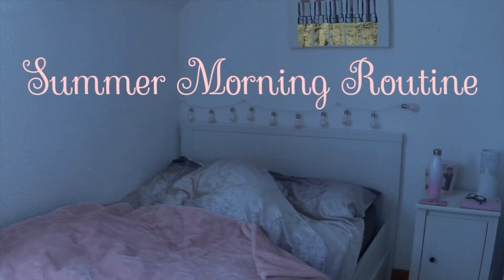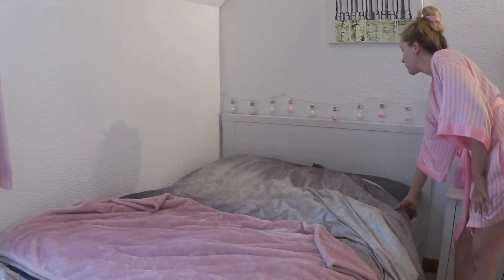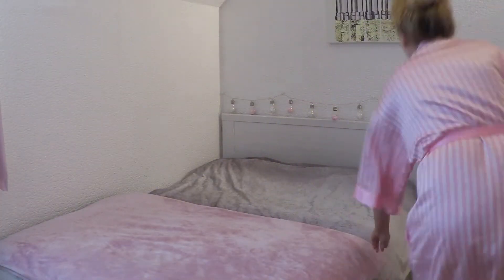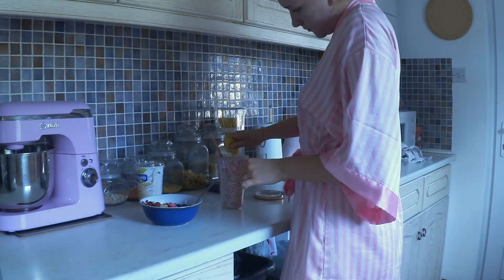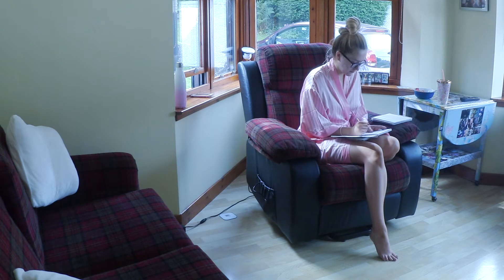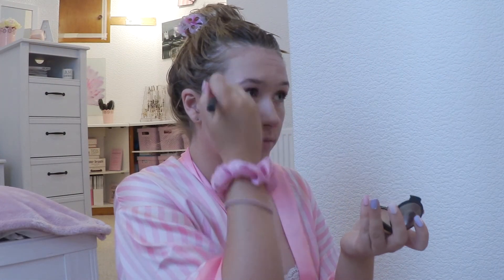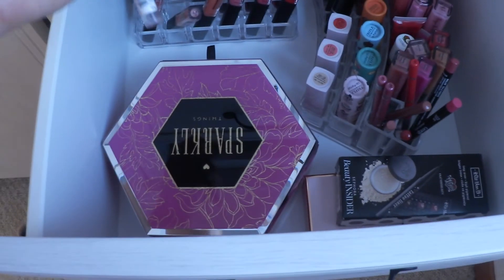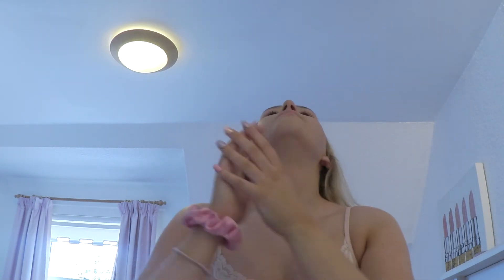Summer Morning Routine 2019| Healthy and Productive | Aloha Amy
Here is my summer morning routine! I like to start my day with a healthy and productive morning routine to make sure I continue my day with that mentality!

I film beauty, fashion, baking and lifestyle videos which always involve lots of pink!

Top- M&S
Shorts- Astradavarious
Robe- Victoria's Secret
Bracelet- Thomas Sabo